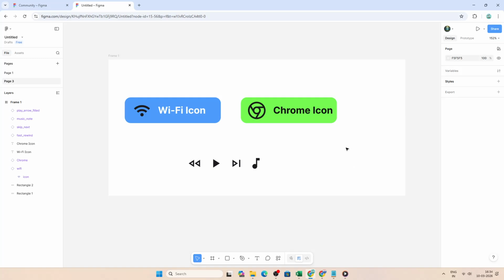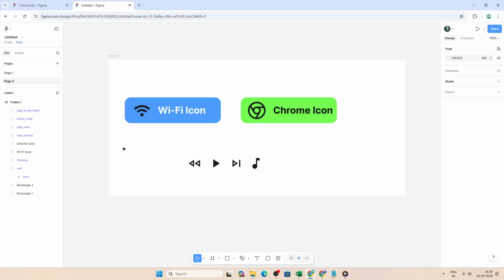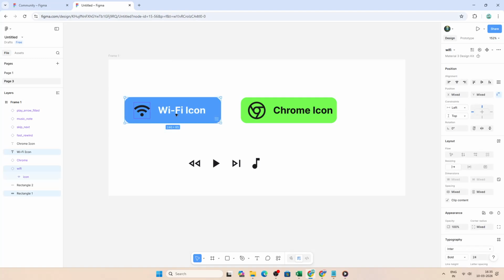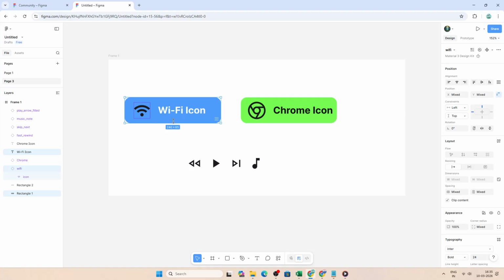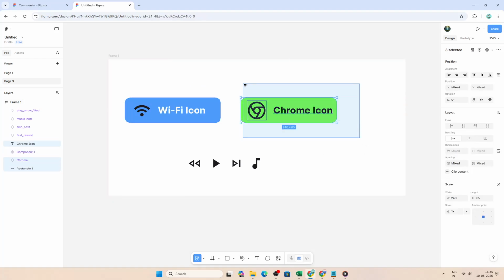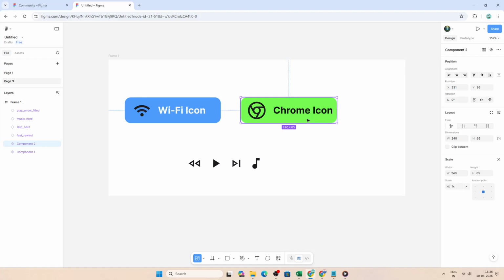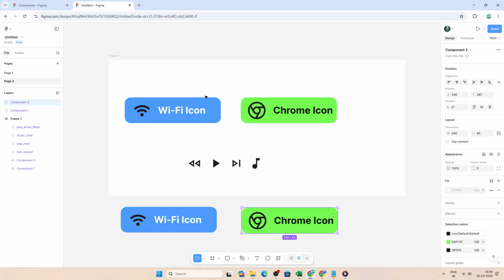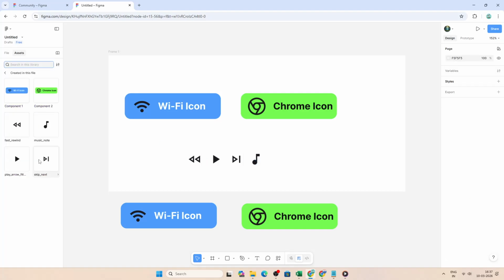How To Create A Component In Figma (Step By Step)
Learn how to create a component in Figma with this step-by-step tutorial for beginners. Master Figma components and instances to improve your UI design efficiency and create a professional design system.